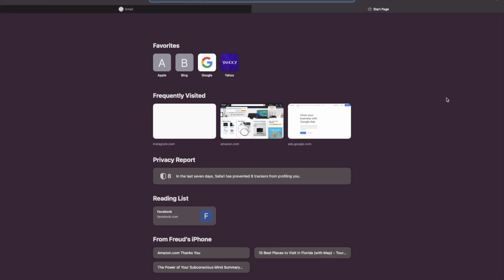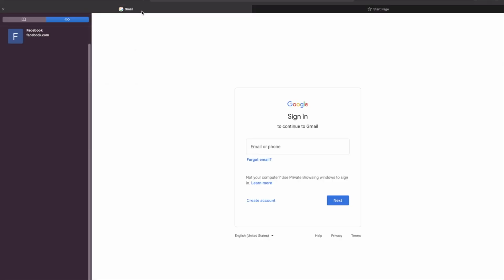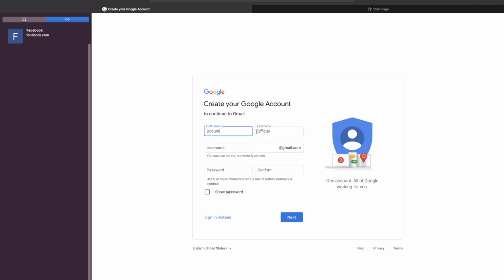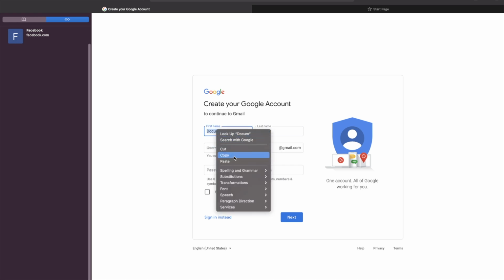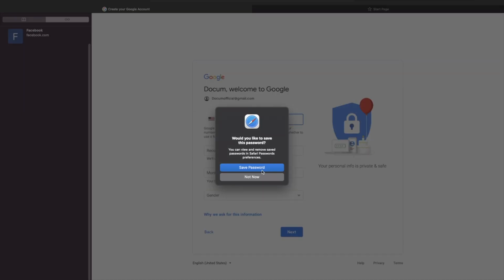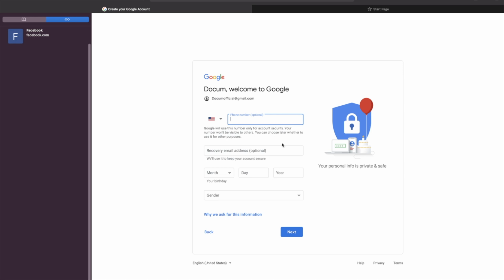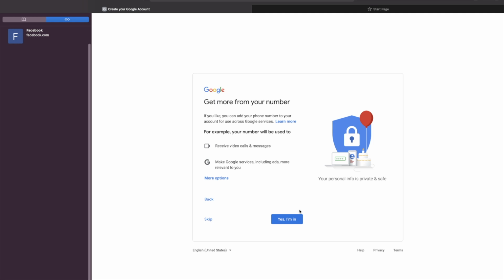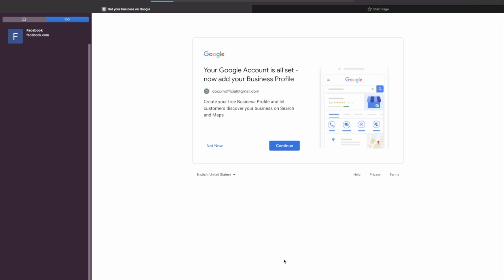Laying The Foundation | YouTube Automation Course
Want the Done-For-You System that scaled my Channel portfolio to $100k/mo?

Got questions?